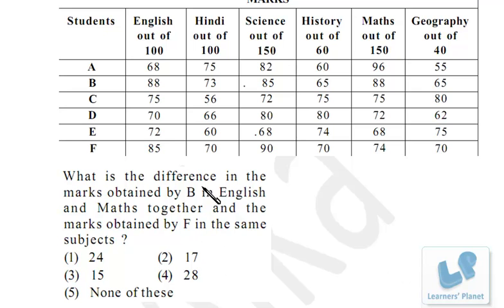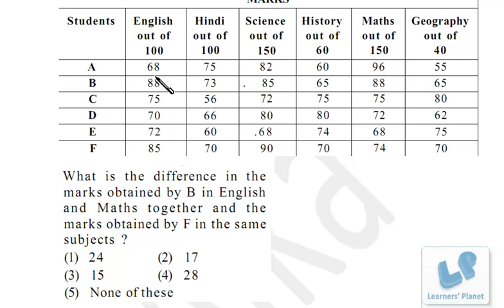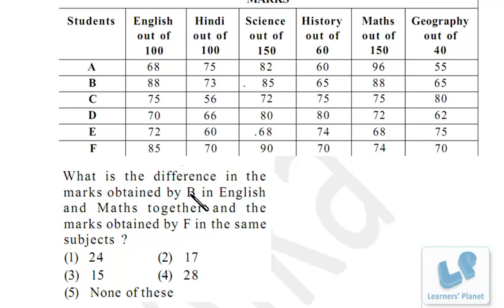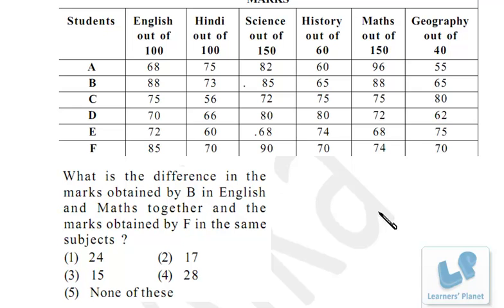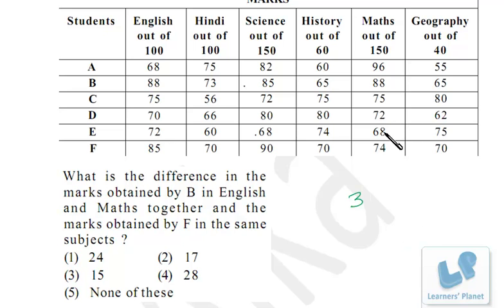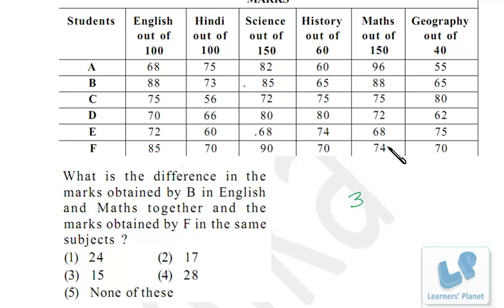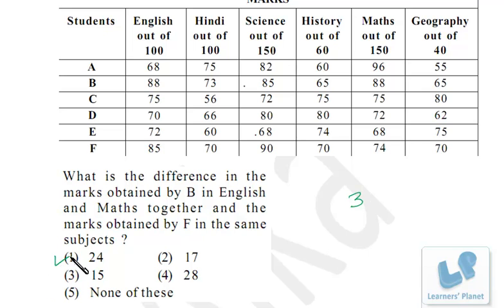Data Interpretation Shortcut Techniques for Bank Po | Problems with Solutions | Learners Planet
Quant ready reckoner with 1000+ formulas for CAT, XAT, SSC and other exams from entire quant.